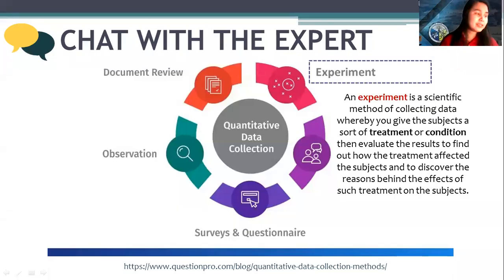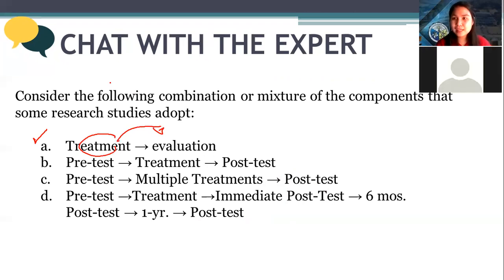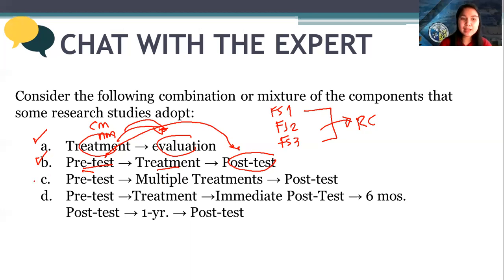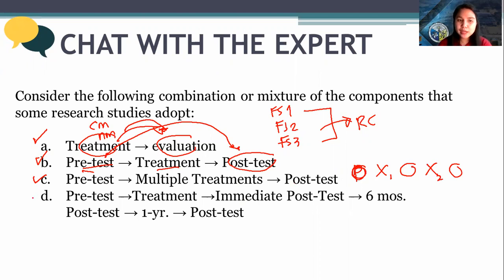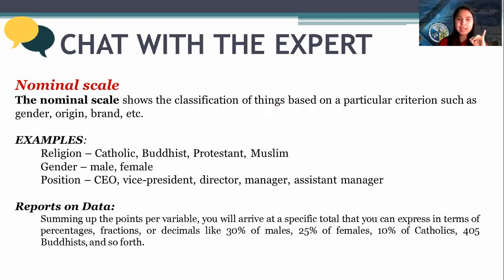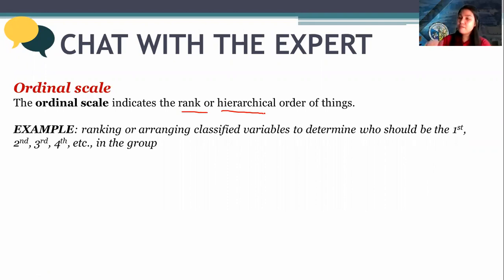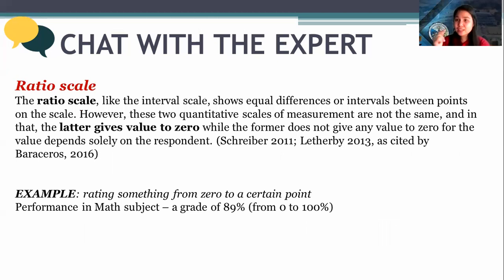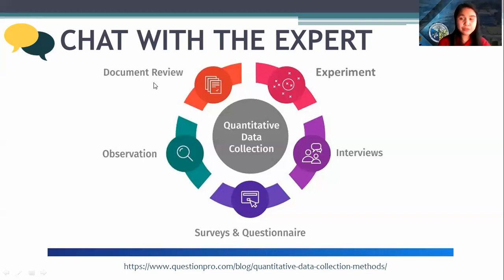Lesson 5.1 Data Collection Procedure (Part 2 of 2)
At the end of this lesson, you will be able to:
Be aware of the importance of data in research
Understand the role of data in research
Plans data collection procedure
Understand the different ways of collecting the data.